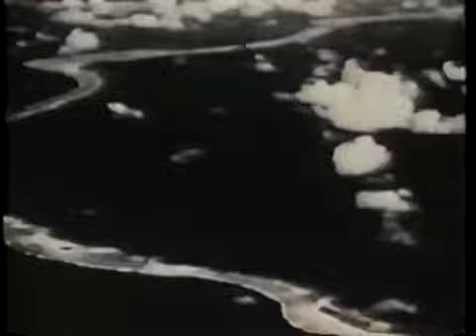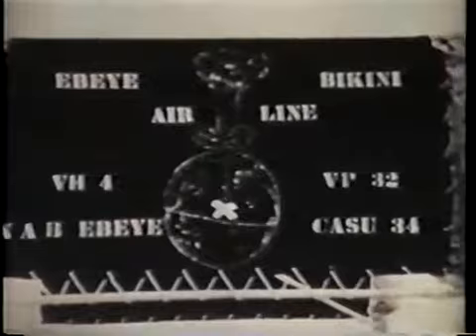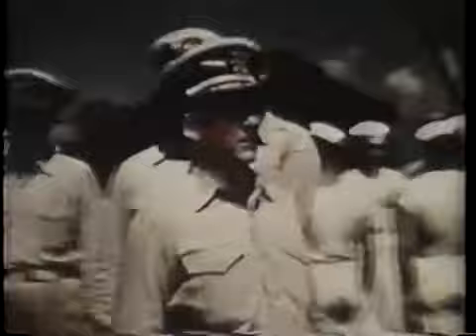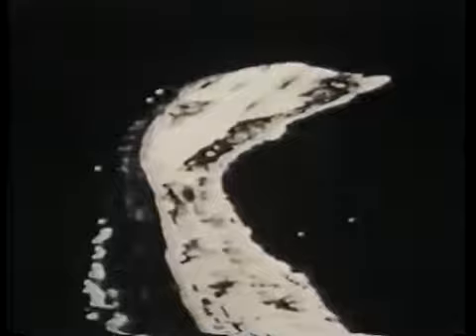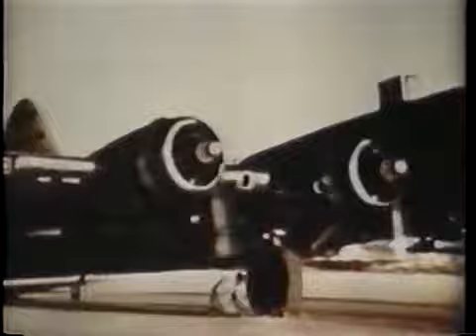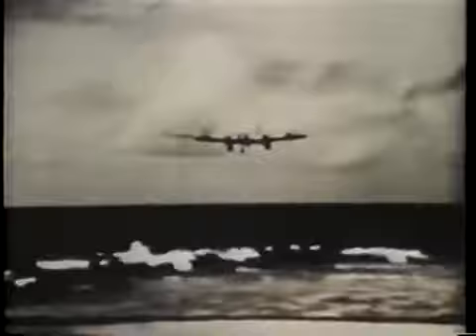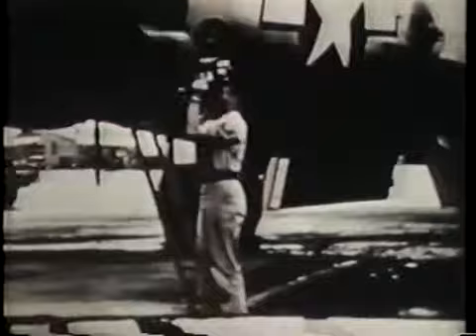Operation Crossroads 1949 ✪ Nuclear Weapons Channel HD